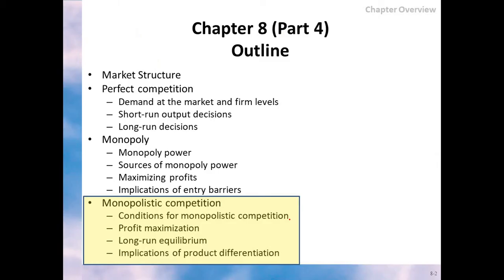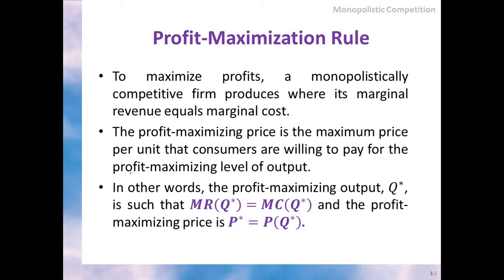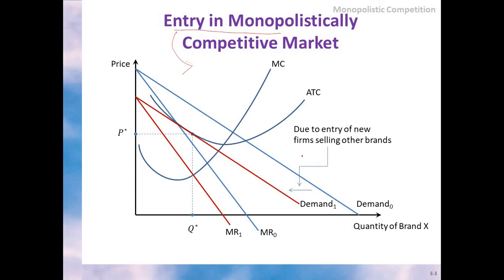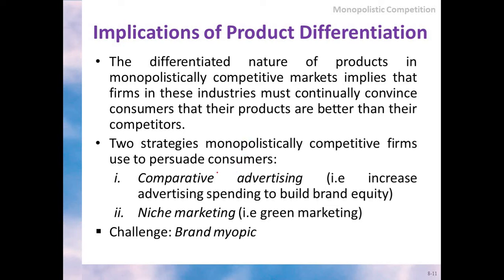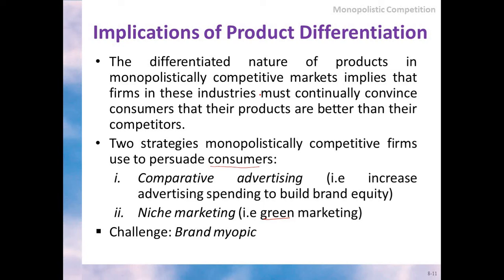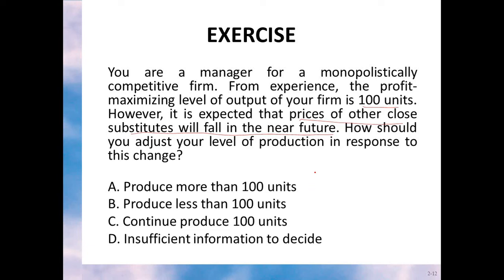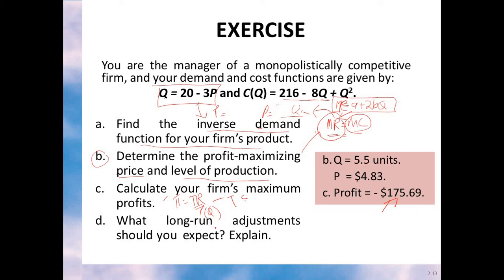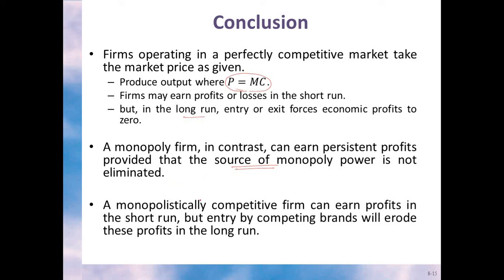ECON 2210 Chapter 8 (Part 4)